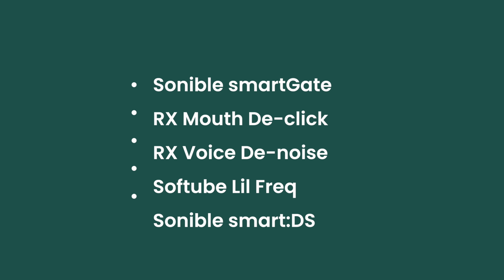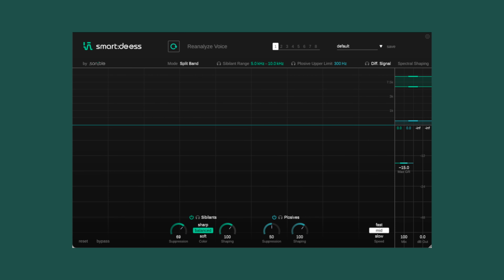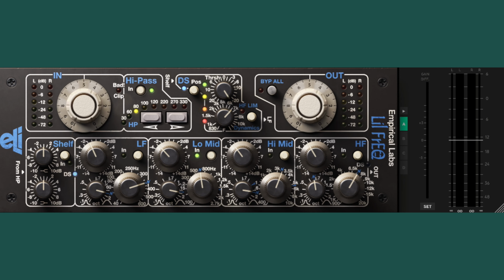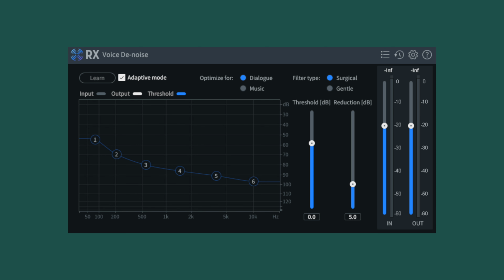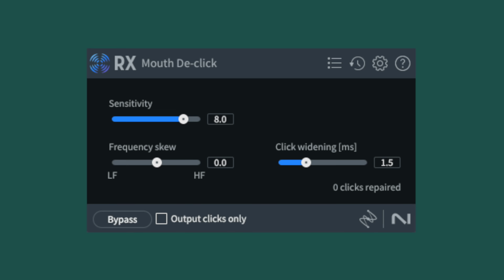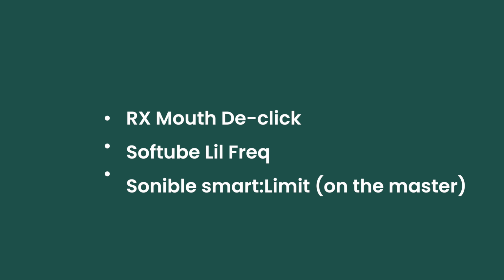How I Improved My Audio Quality From Viewer Fredback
I'm sharing a recent experience that reminded me of the importance of regularly reevaluating our audio processing workflows. In this video, I'll walk you through how I revisited and refined my plugin chain for better audio quality.

• The importance of re-evaluating your audio processing workflow
• How listener feedback can help identify areas for improvement
• My updated plugin chain and the rationale behind each plugin
• Tips for optimizing your audio processing for cleaner, more natural sound
• The "less is more" approach to audio processing as you gain experience

*My Equipment:*
Camera: Canon R8
Lens: Canon RF 28mm
Lights: Elgato Key Lights
Mic: Earthworks Ethos
Preamp: Cranborne Audio EC-1
Interface: Universal Audio Apollo x8

*Save 10% when you order directly from Ollo:* use the code AFL-TANSYASTER or use this

0:00 Intro
0:45 The Problem
1:06 Troubleshooting my audio
3:21 We all second guess ourselves
4:19 The takeaway